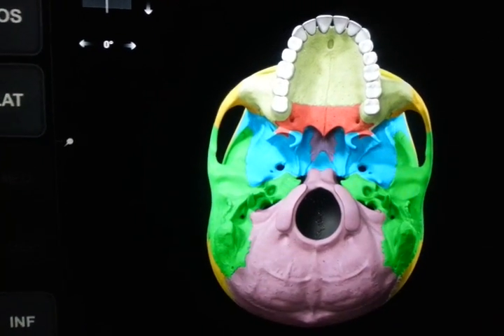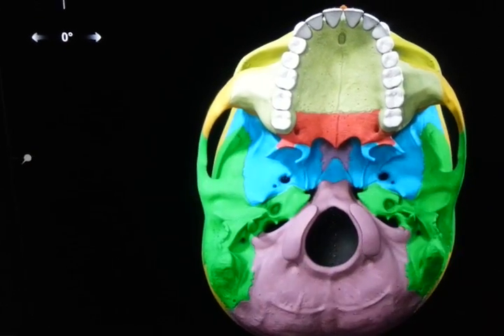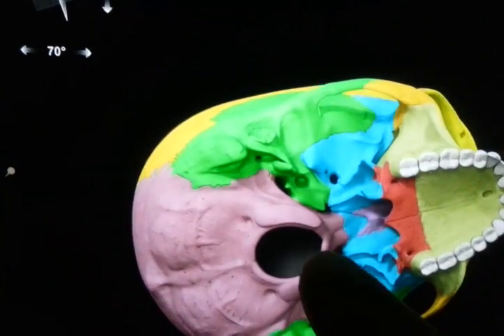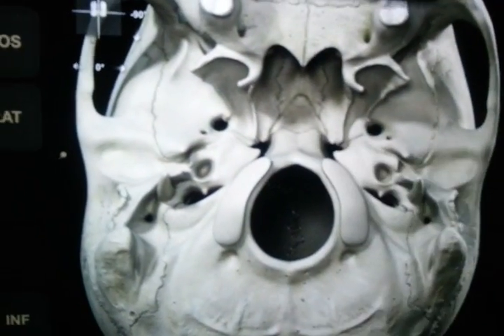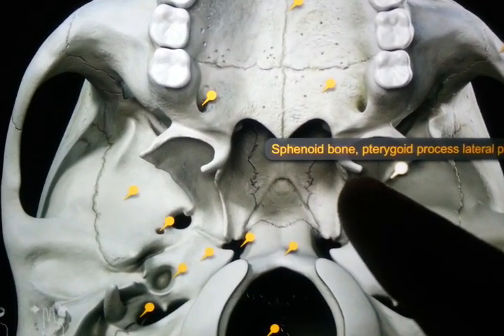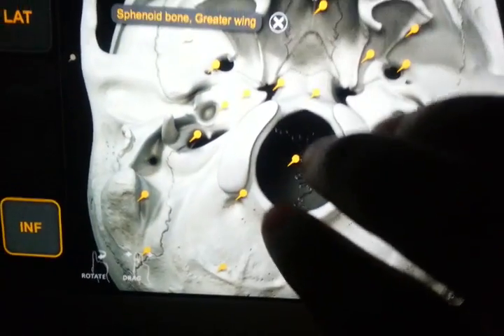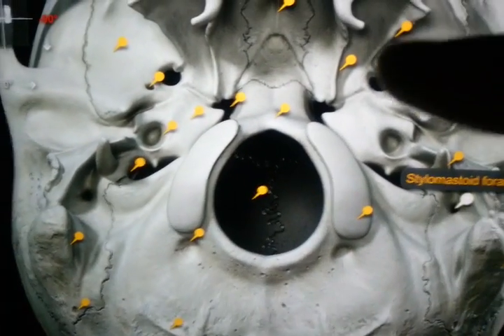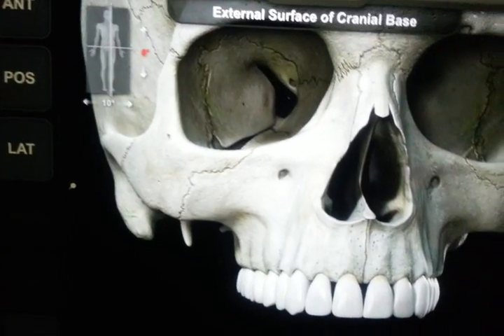Skull Base Anatomy (Inferior) in 3D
Skull Anatomy made easy by viewing in 3D. This is second part of the series.